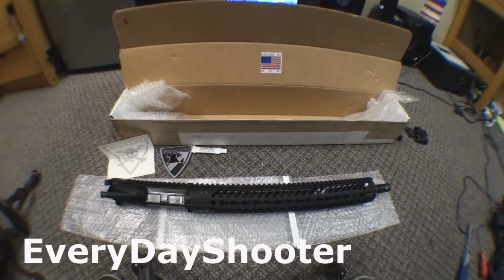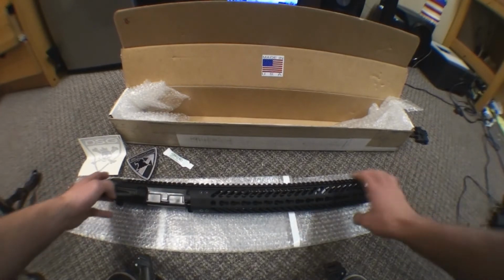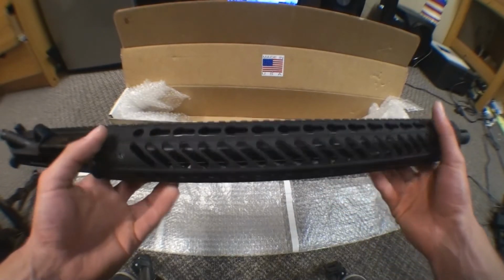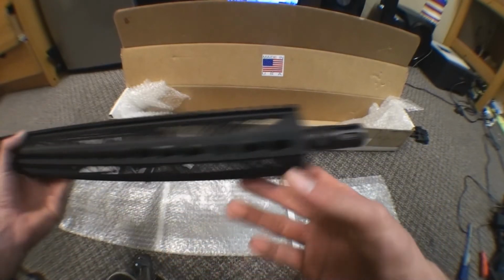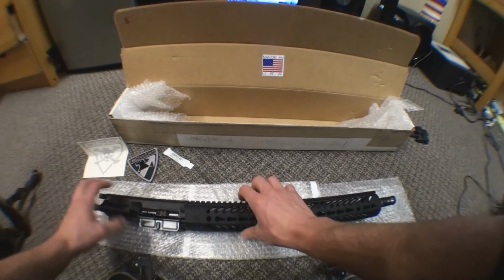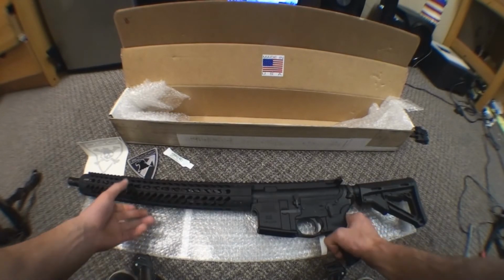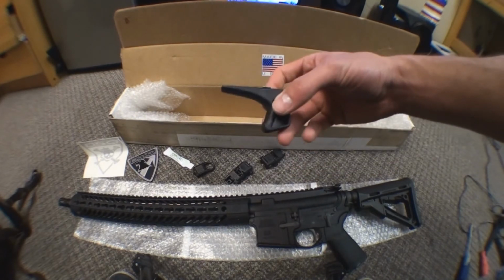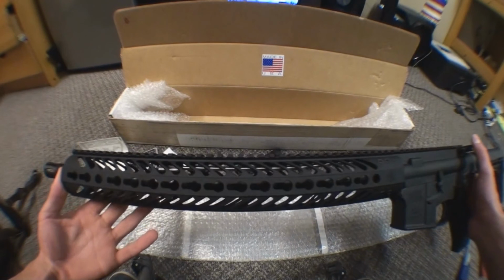DSG Arms Complete 16" 556 Upper w/ MCSR Rail Unboxing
This is a short unboxing video of DSG arms black friday special they had for 2014. After about a 4 month wait I finally received my upper and I am very pleased. Here is a link for the upper.